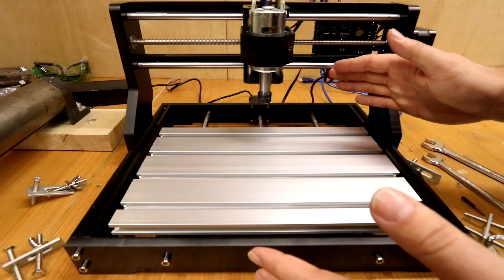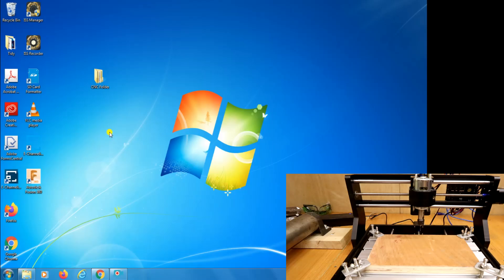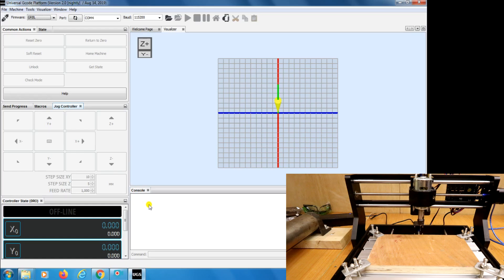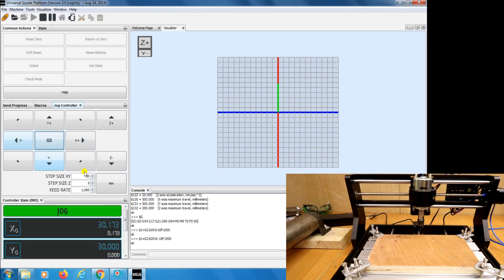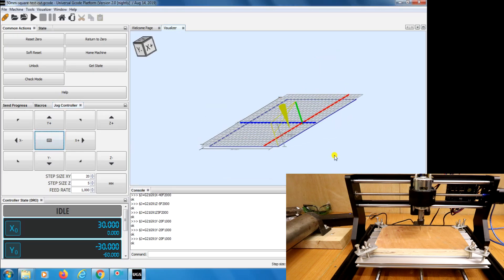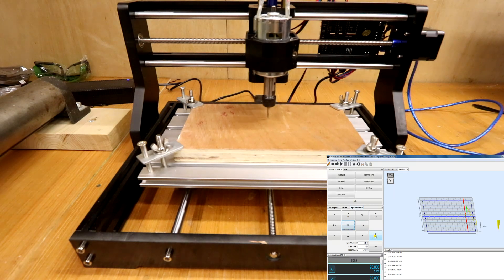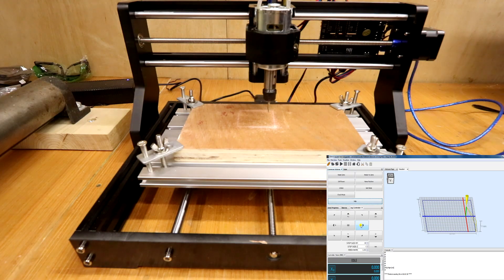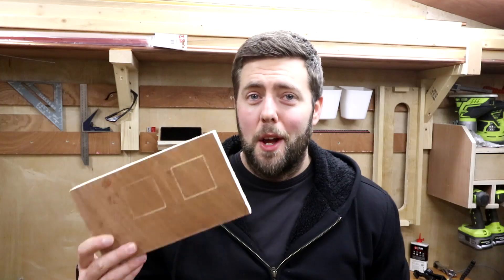3018 PRO - Making your first cut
Episode 3 - Doing a test cut with the 3018PRO CNC machine. Showing you how set your machine up ready to cut, install the driver, load the software and run a test file.

One thing I didn't mention in that to use UGS you do need to have Java installed but instructions are in file files linked below.

Part of a 4 episode series. Next episode is installing the laser module doing some tests with that.